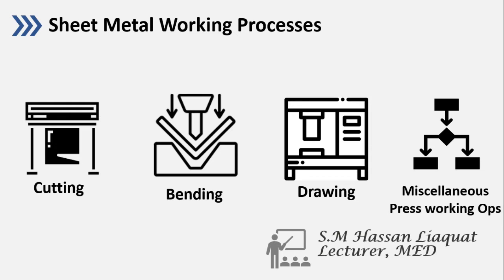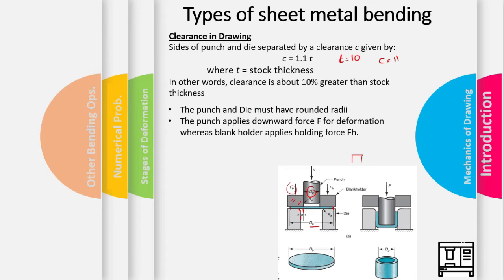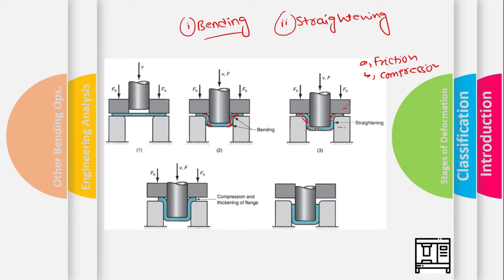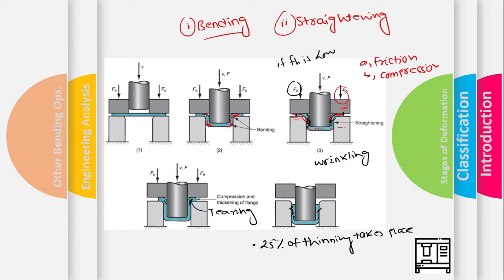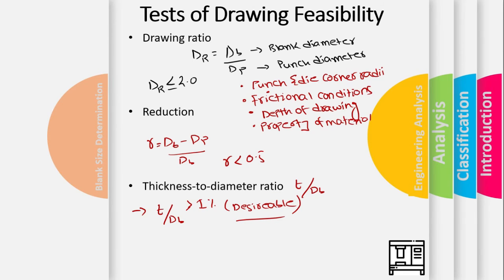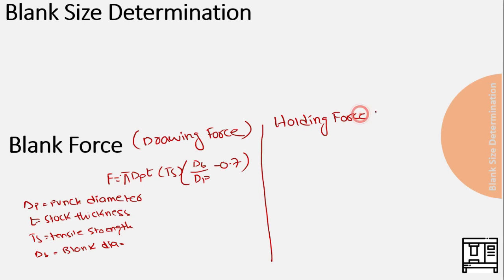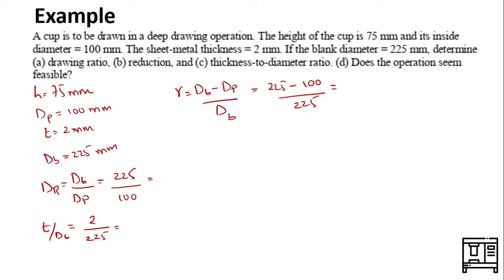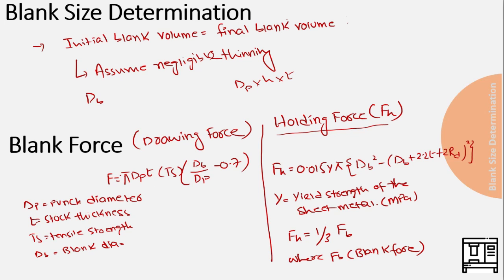December 15, 2020